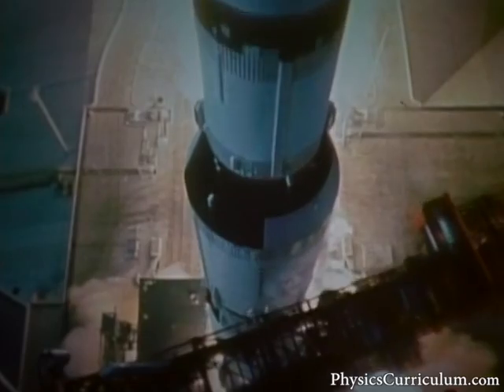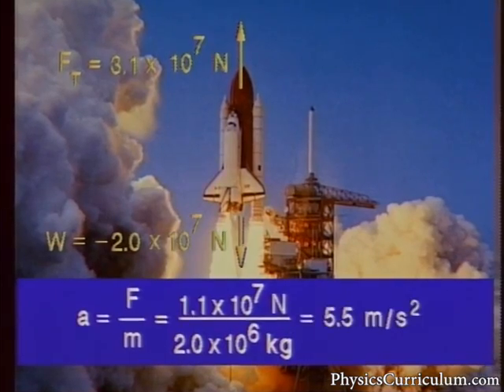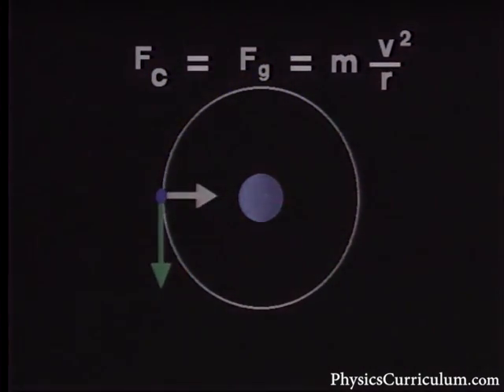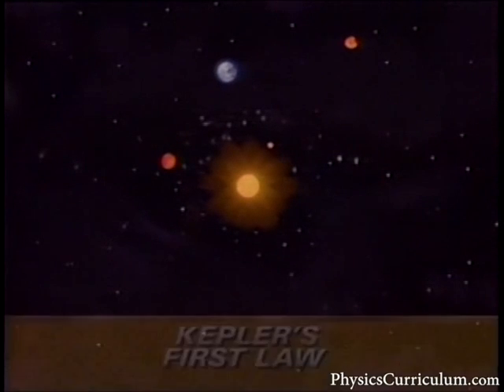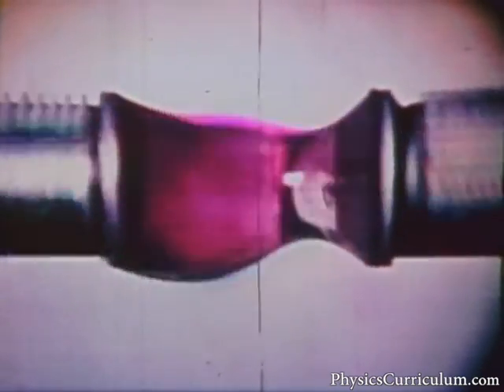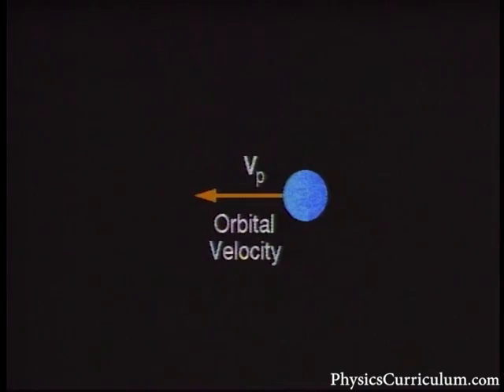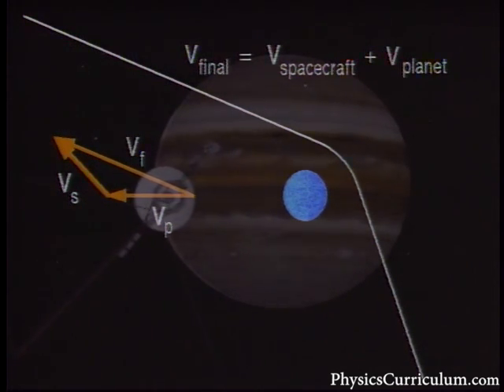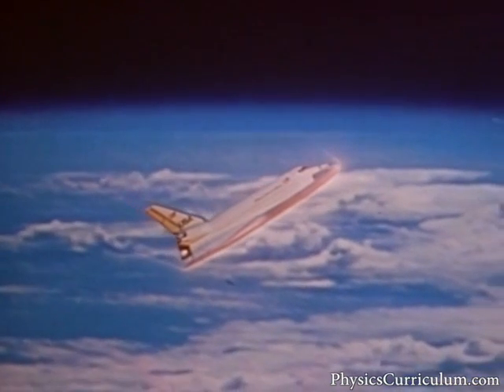Physics of Spaceflight [Trailer]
A three-part video program which presents physics principles as they apply to spaceflight and space related events.

Concepts Covered: Newton’s Laws of Motion, Kinematics, Conservation of Energy & Momentum, Power, Aerodynamic Effects, Newton’s Laws of Motion, Circular Motion, Rotational Dynamics, Heat, Conservation of Energy, Newton’s Law of Universal Gravitation, Gravitational Acceleration, Newton’s Laws of Motion, and Fluid Mechanics.